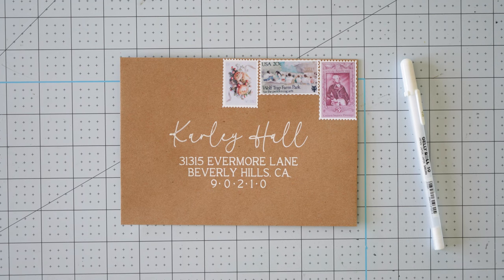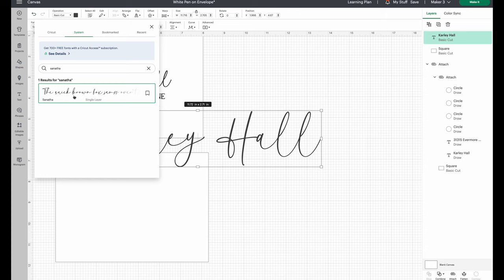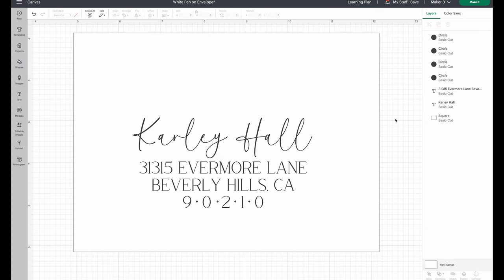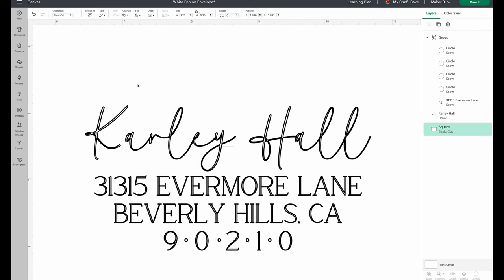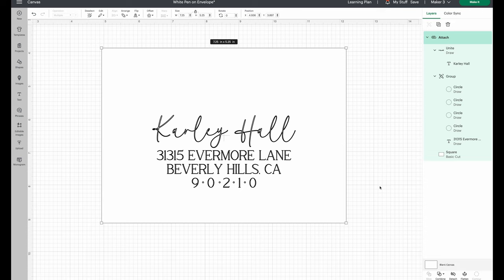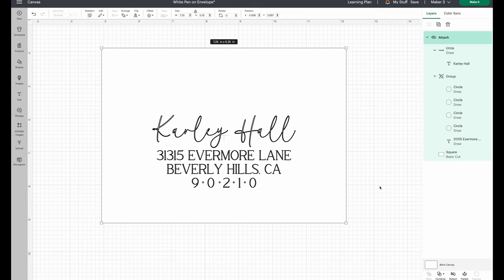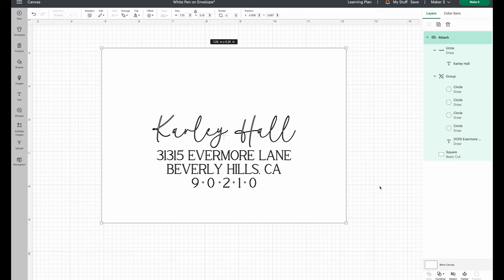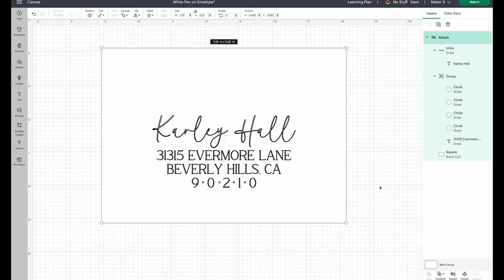How to Address Envelopes with White Ink using Pens & a Cricut Machine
✔️Cricut Maker 3

✔️ Gelly Roll 10

✔️ Pen Adapters
✔️ Full Set Pen Adapters

✔️ Craft Envelopes

*use code KARLEY

Karley Hall will not be liable to You or anyone else for any decision made or action taken in reliance on the information given by this video or for any consequential, special or similar damages, even if advised of the possibility of such damages.